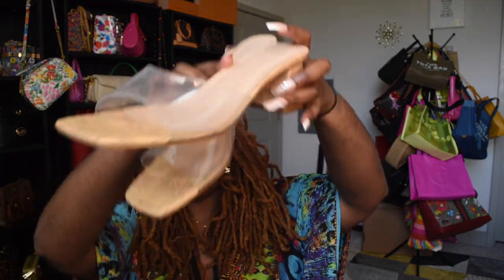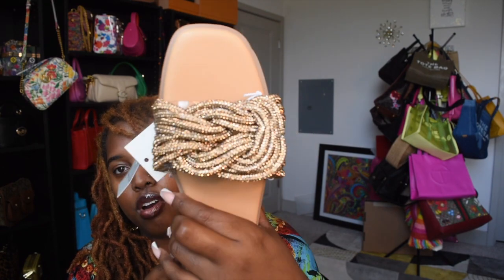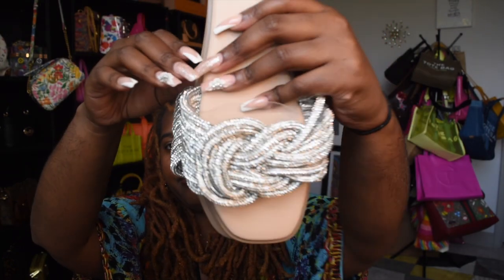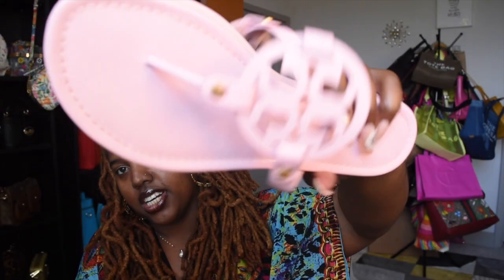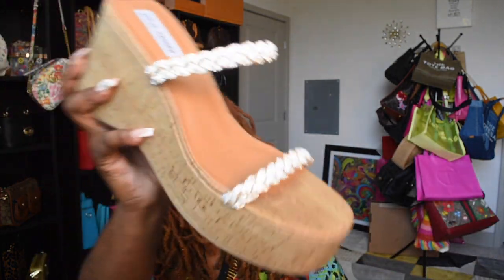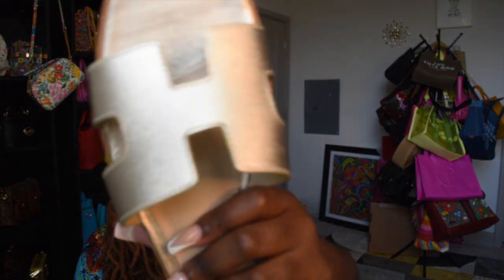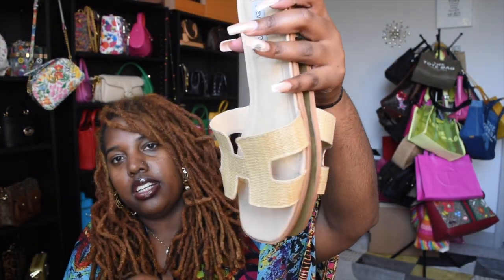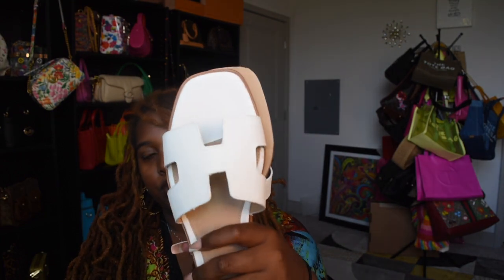Summer Sandals Wide Feet Friendly ! Affordable Luxury Dupes! Steve Madden & More ---thecompletedlook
Hey yall ! Welcome back I hope yall enjoy my summer 2023 collective sandal haul !

-Hermes Dupes
Steve Madden Hadyn Sandal

-Target Sandals
Gold & Silver

-Tory Burch Miller Patent Leather Sandals
color petunia